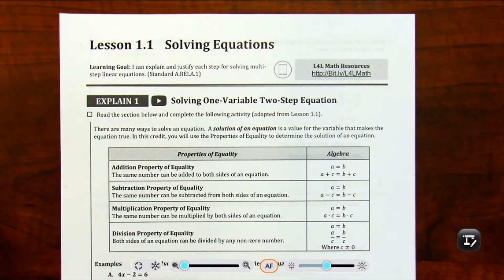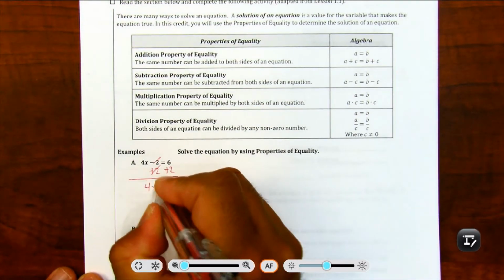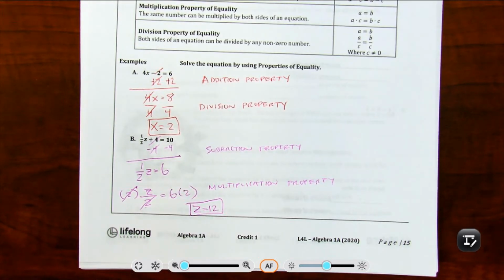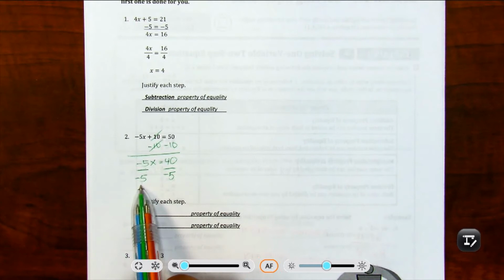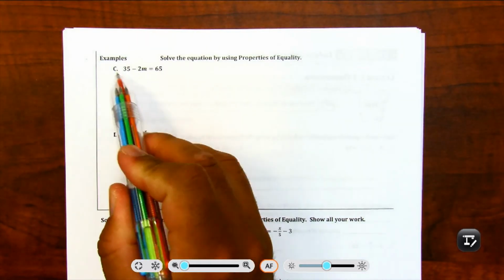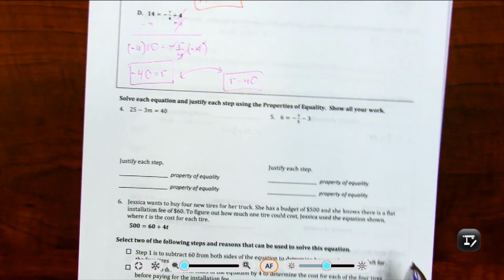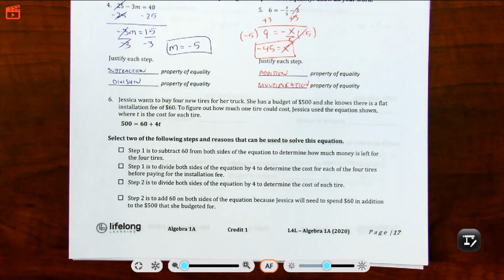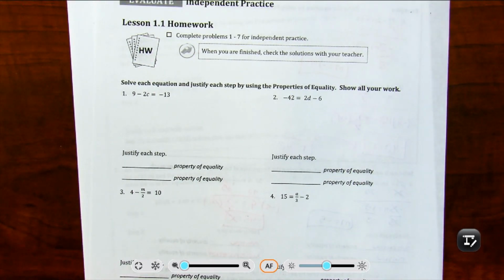Lesson 1.1 Algebra 1A Credit 1